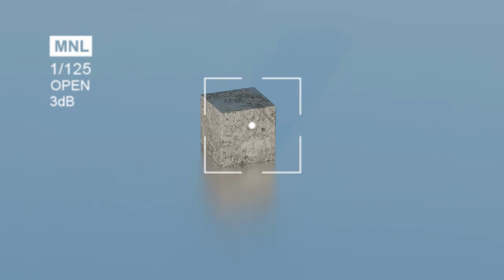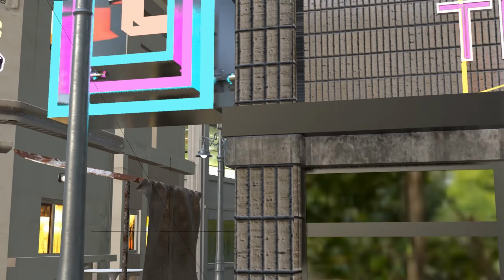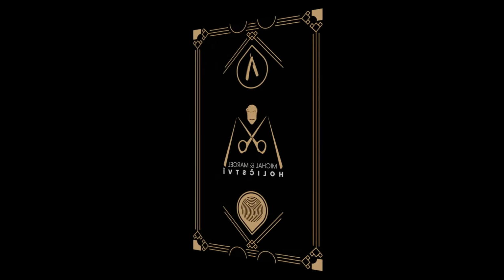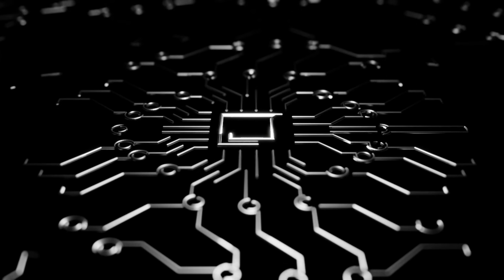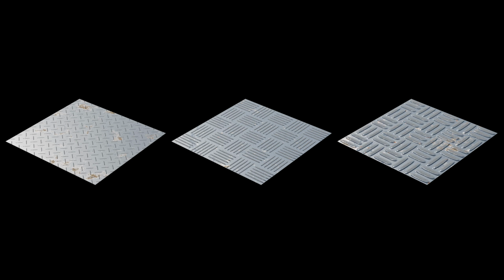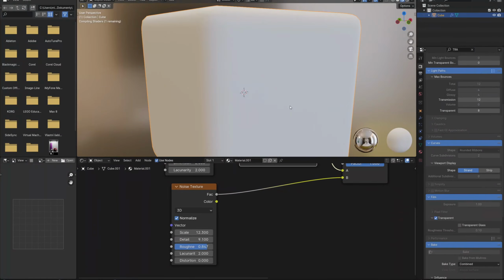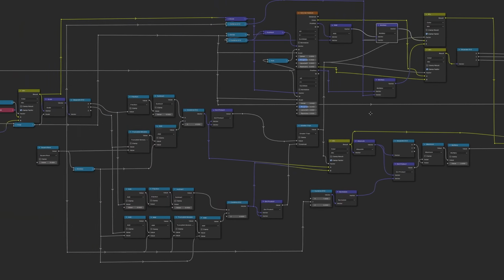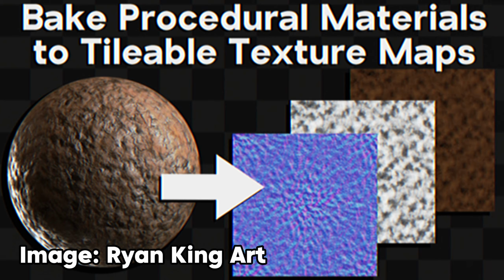PBR VS Procedural Materials